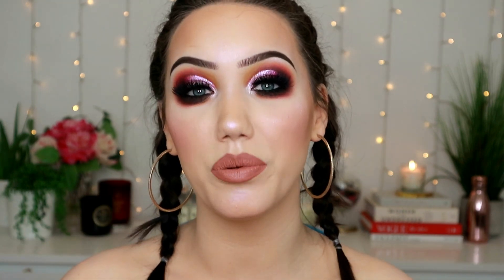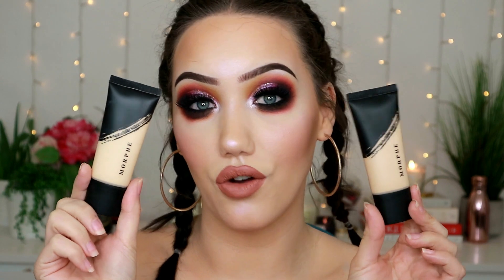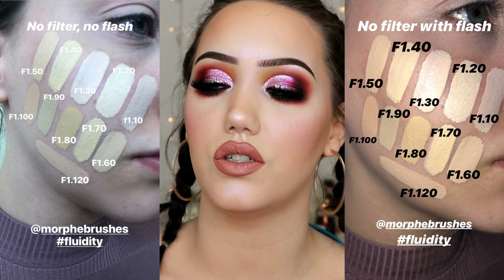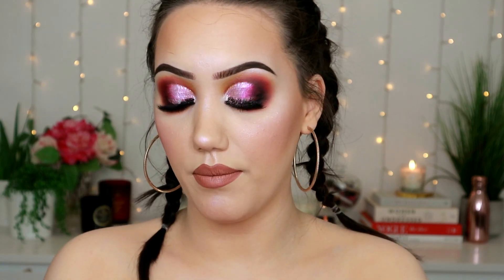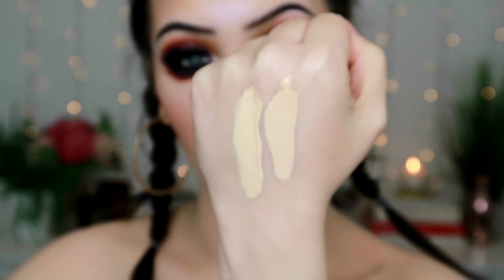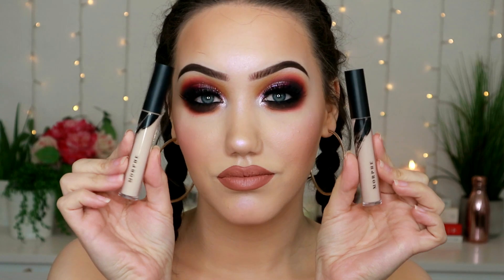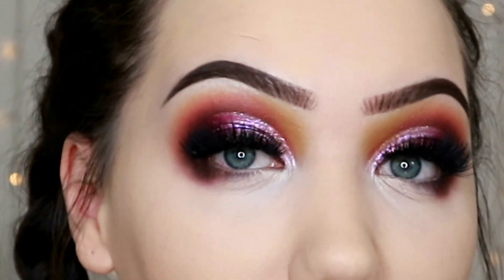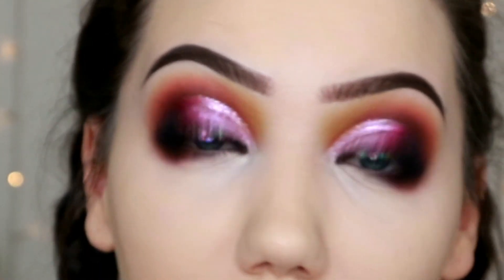OMG! HONEST MORPHE FLUIDITY FOUNDATION & CONCEALER REVIEW | MAKEMEUPMISSA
OPEN ME

So what's your thoughts? Honestly I love this foundation, but I will wear it again and see how well it wears throughout the day. BTW for anyone new here, I am in no way affiliated with morphe or have a code or anything, this is completely unbiased and I spent my own money on these products.

Love you!

xoxo